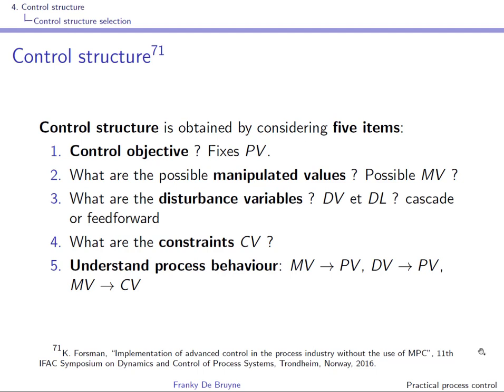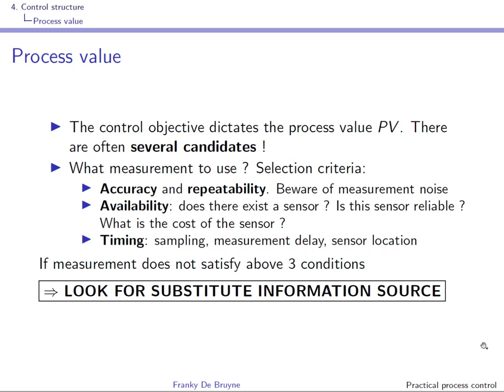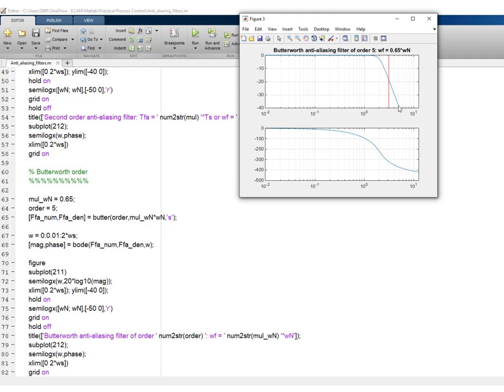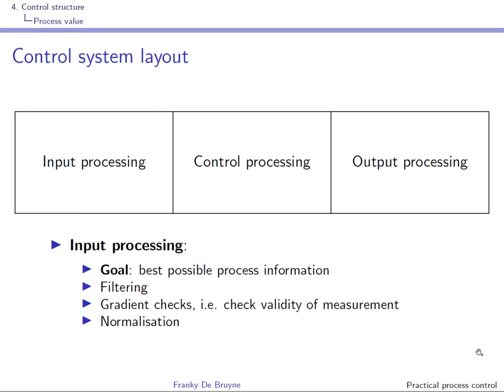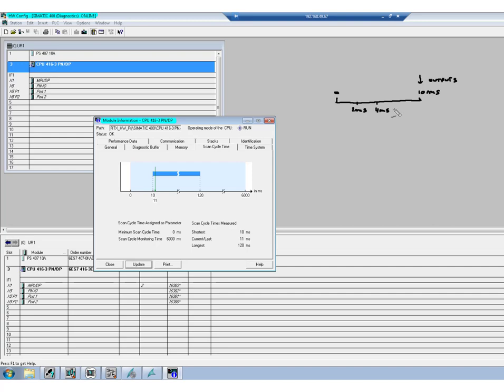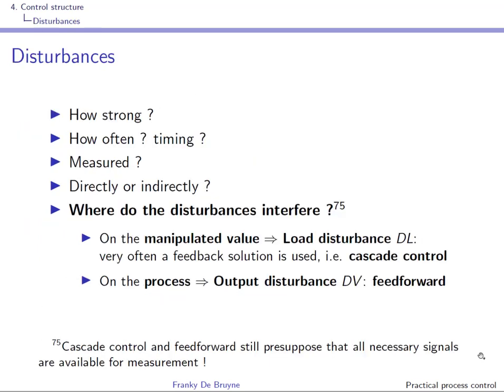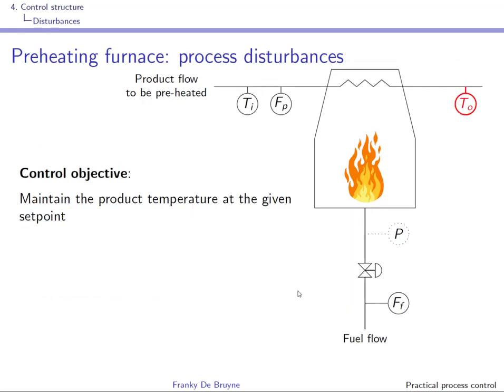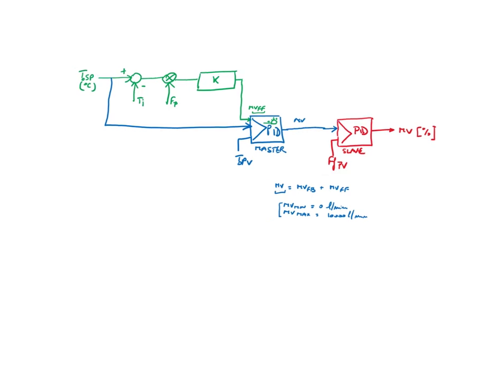Practical process control: video 9 Control structure (part 1)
Control structure

Control structure selection: 00:00
     Control problems in practice: 04:45
     Control performance monitoring procedure (block diagram): 05:45
     Control performance monitoring (CPA, Siemens): 06:10
     Control performance minotoring procedure (block diagram): 07:31
     Control structure: 10:27
Process value: 10:52
     Low bias and low variance: 11:43
     Sampling: 14:44
     Sampling and control: 15:57
     Sampling and anti-aliasing: 19:46
     Sampling and anti-aliasing & Matlab: 24:03
     Sampling and anti-aliasing & gradient check: 28:51
     Noise: 34:09
          Time-domain characterisation: 35:42
          Frequency-domain characterisation: 36:58
      Filtering: 37:26
      Control system layout: 40:13
      Different cycle time: 42:56
            Filtering and control: 44:59
            Siemens PCS7 and different cycle times in a cascade: 48:25
      Sensors: 54:19
      Preheating furnace: 55:13
            Analogy with heat exchanger: 58:39
Manipulated value: 59:20
      Preheating furnace: 01:01:39
            Two MV candidates: 01:06:18
Disturbance variables: 01:07:18
      Preheating furnace: 01:09:41
             Fuel pressure load disturbances: 01:13:02
             Cascade control: 01:14:36
             Fuel pressure load disturbances: 01:18:35
             No fuel pressure load disturbances: 01:19:12
             Cascade control and feedforward: 01:20:11
             Energy balance: 01:22:37
             Energy balance feedforward: 01:25:05
             Energy balance feedforward (control scheme): 01:27:09
             Actual implementation: 01:29:37